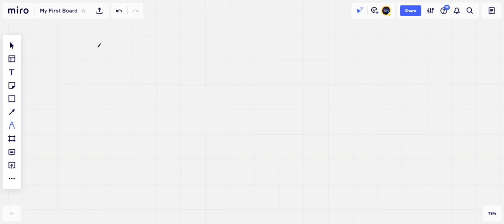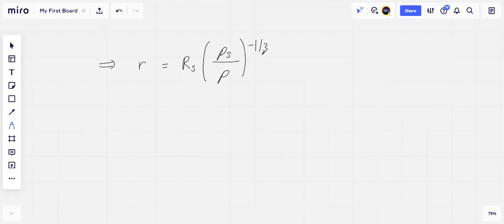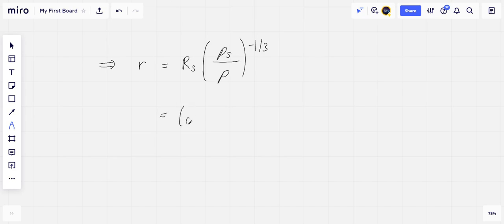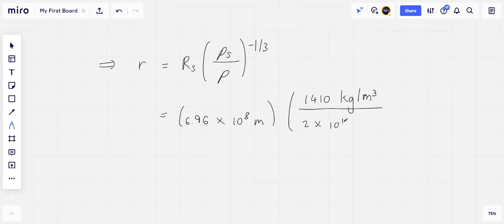If our Moon were as dense as a neutron star, what would its diameter be